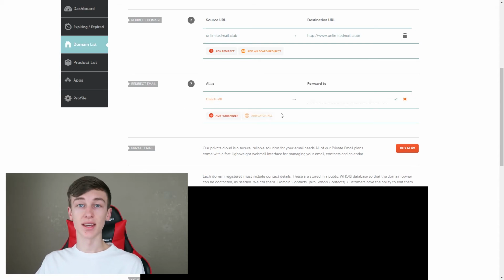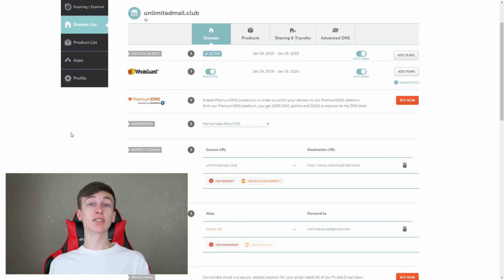How to make a Catchall for $1!!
Outro:  Nance - Show Up